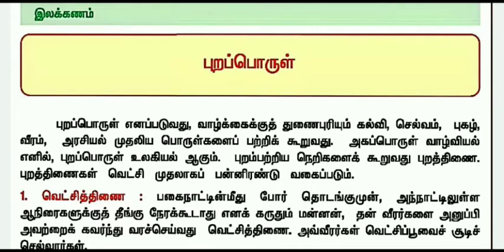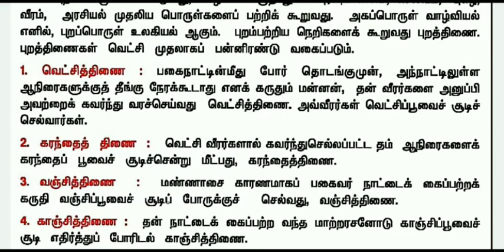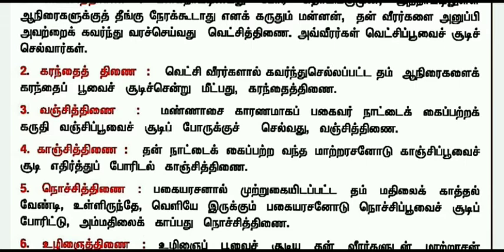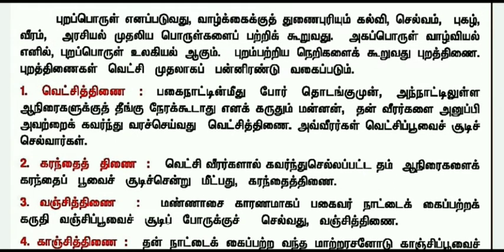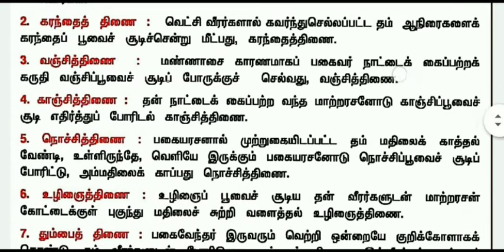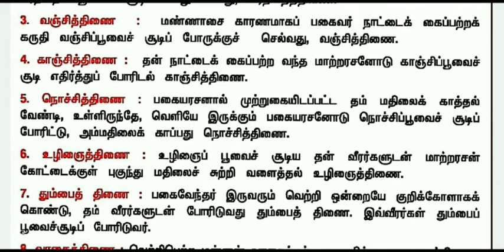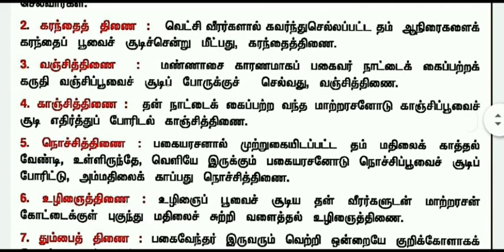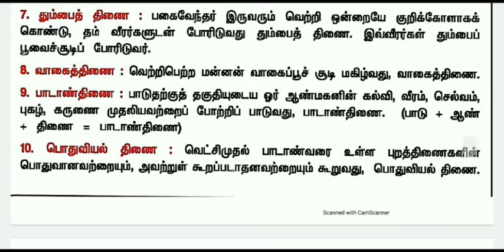TNPSC / TET 10th Tamil ilakkanam இயல்-7 புறப்பொருள் இலக்கணம்